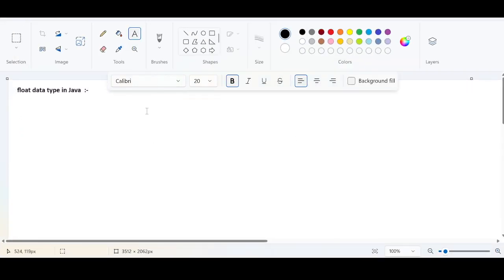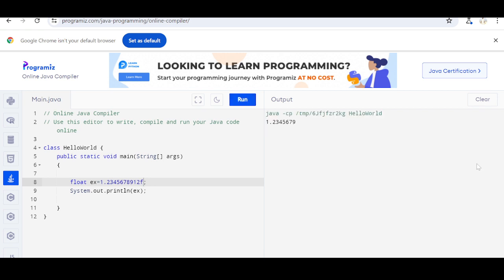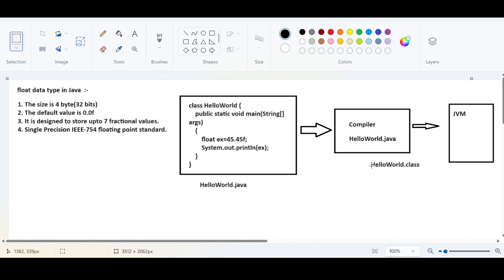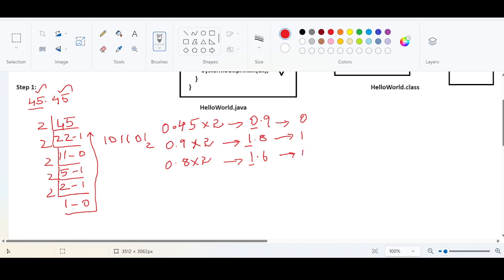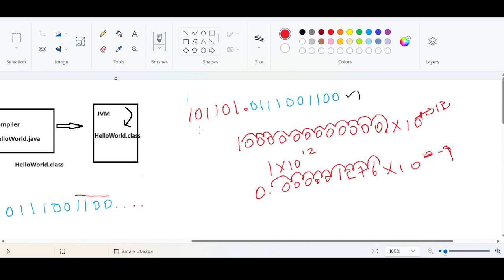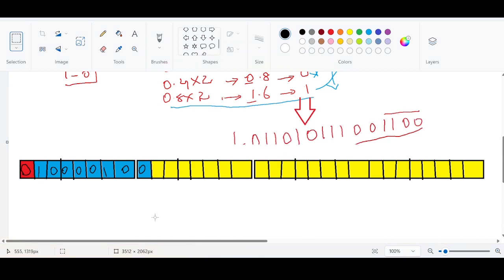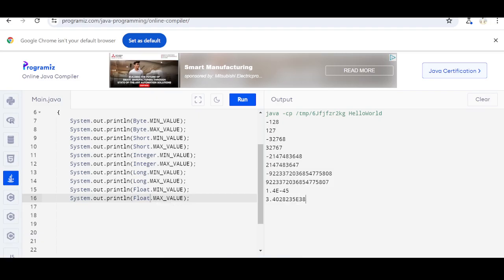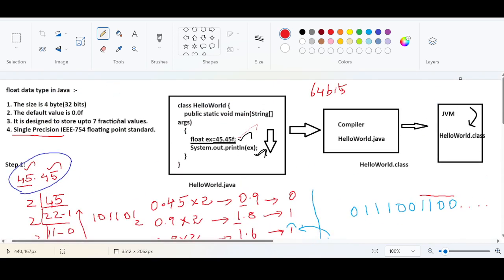Java Floating data type full explanation